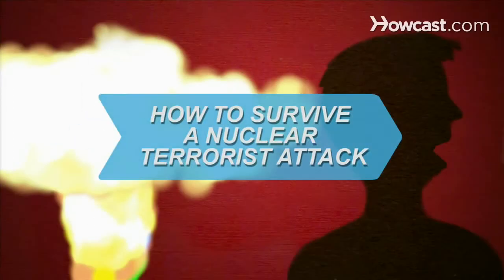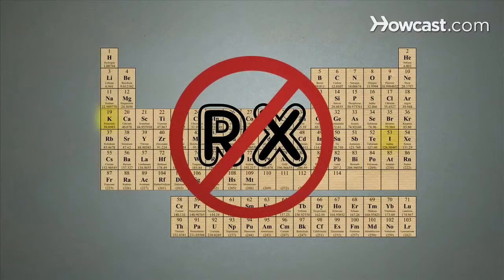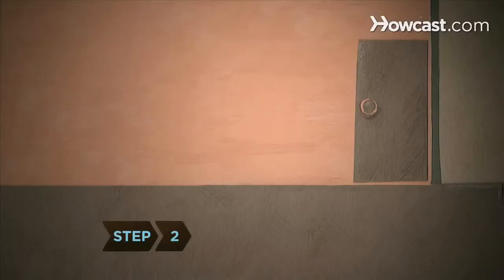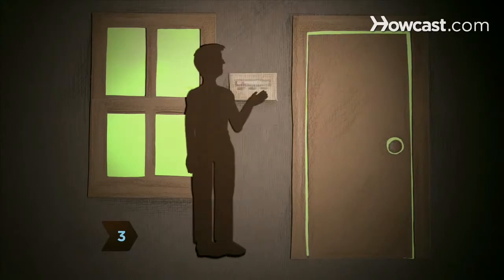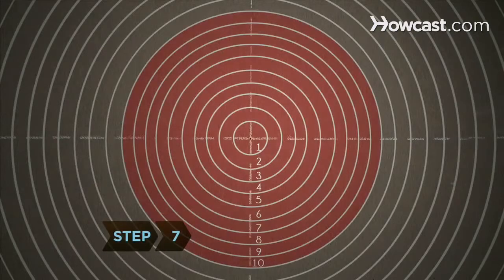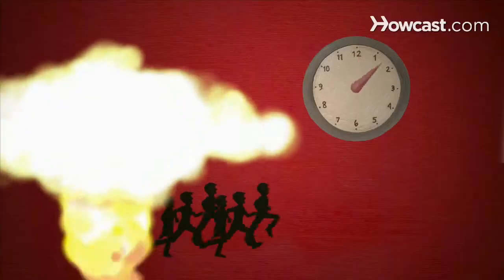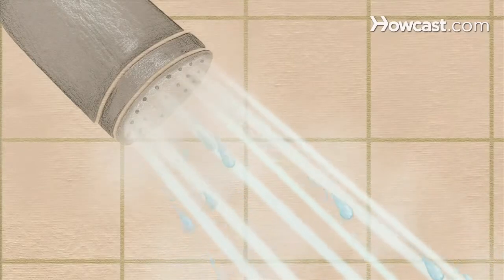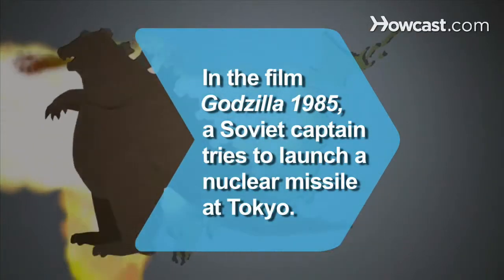Como sobrevivir a un ataque nuclear terrorista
Información muy importante en estos tiempos con gobiernos locos que hacen la guerra como comprar dulces.